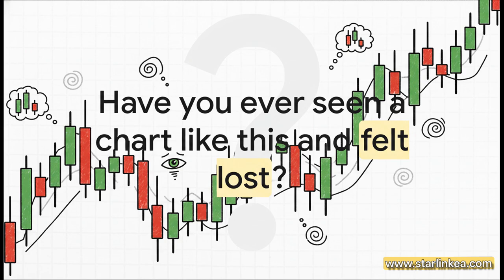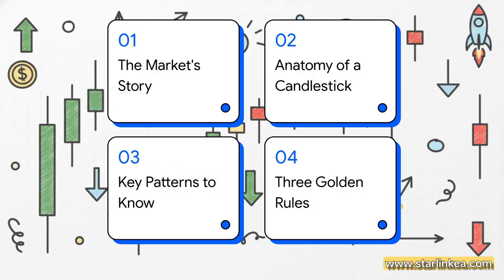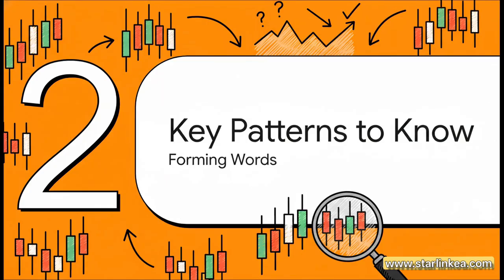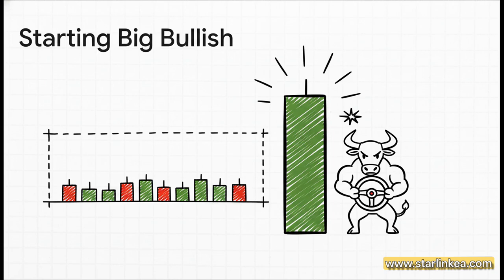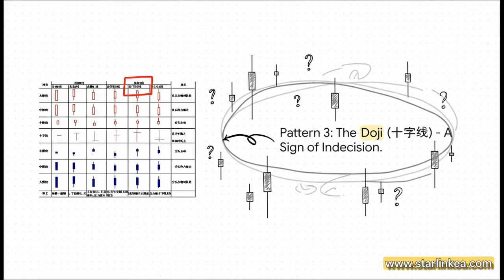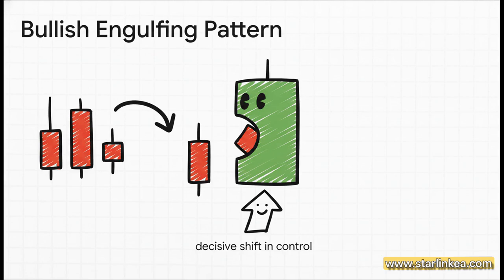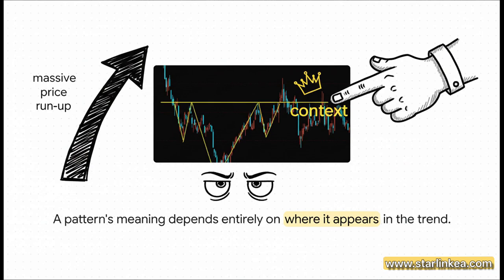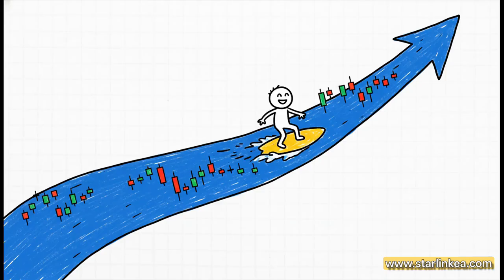Intro to candlestick charts Part2